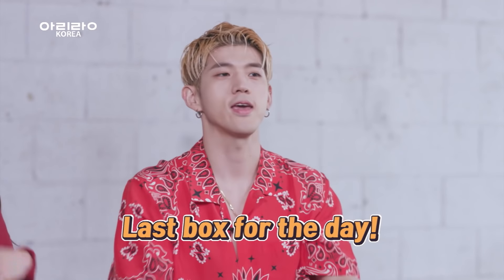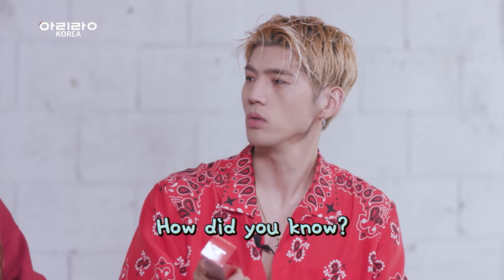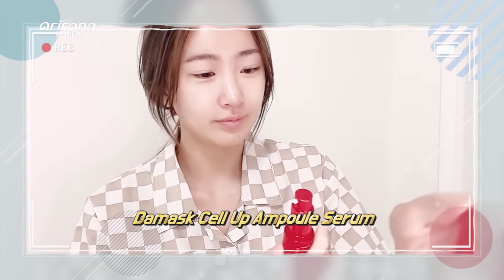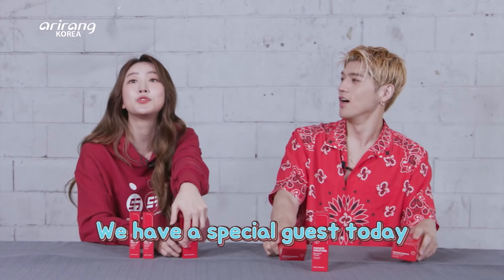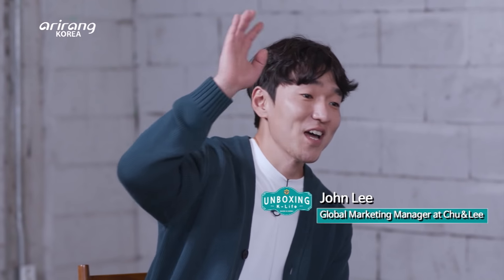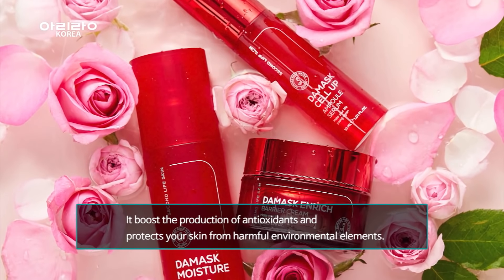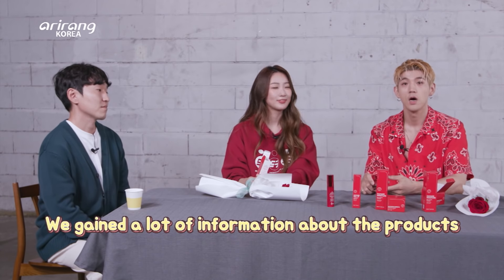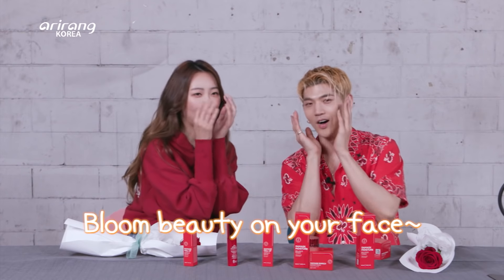[UNBOXING K-LIFE] Three Damask Rose Water Skin Care Products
Which items will we unbox this week?

Three Damask Rose Water Skin Care Products

Damask Rose Water with estrogen and Vitamins A, C and K are used to make Second Life Skin's three skin care products.
The products have been certified as double functional products by the Korea Food and Drug Administration.
The functional cosmetic products aid in skin moisturization, antioxidation, and have anti-bacterial effects.

다함께 언박싱할 아이템은 무엇?

다마스크장미꽃수 기초 3종 화장품

비타민 A, C, K, 에스트로겐이 포함된 다마스크 장미꽃수로 만든 세컨라이프스킨 기초 3종은 식품의약안전처 2중 기능성 입증 완료한 제품으로 피부보습, 항산화, 항균 작용 등의 기능성 화장품입니다.

KARD (카드) - BM (비엠) / DALsooobin (달수빈, 수빈)